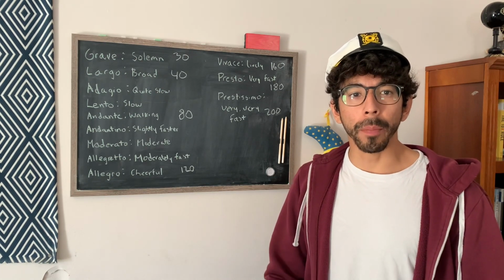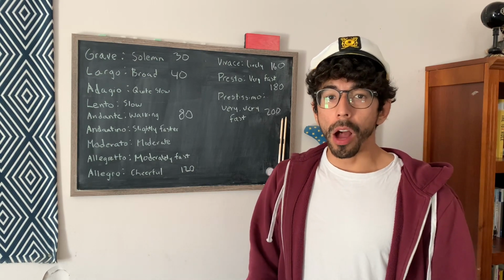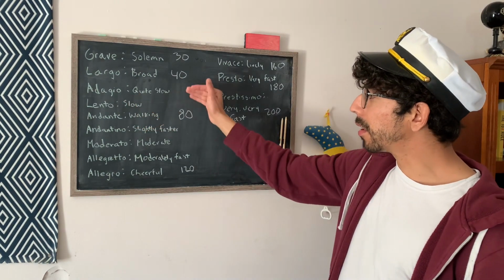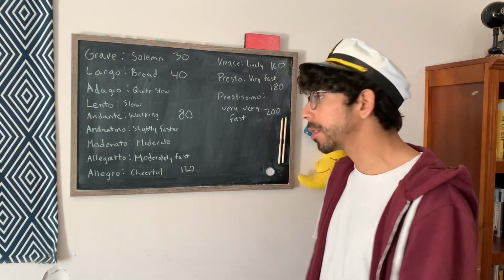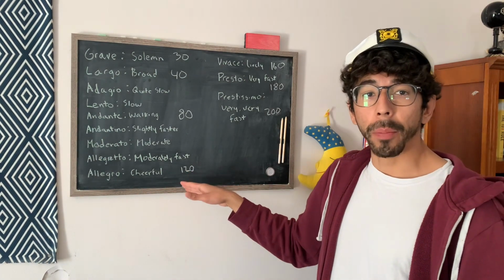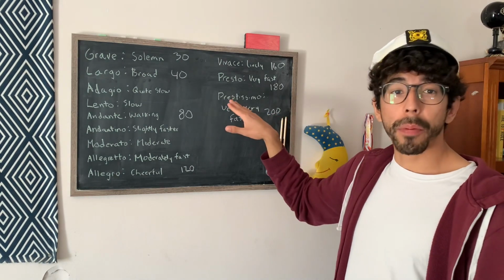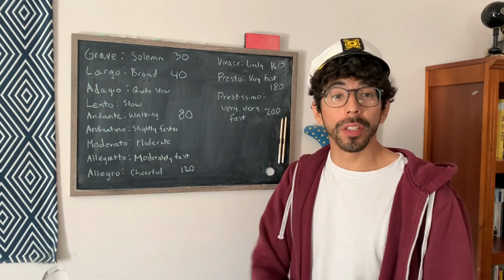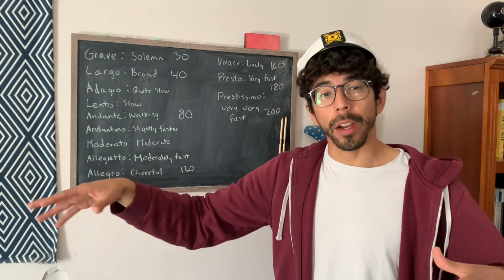Black Board Wednesday Episode 12 - Tempo Markings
Blackboard Wednesday, presented by @alpacamusicstudios

Today’s Blackboard Wednesday covers basic tempo markings and their corresponding BPMs (beats per minute).